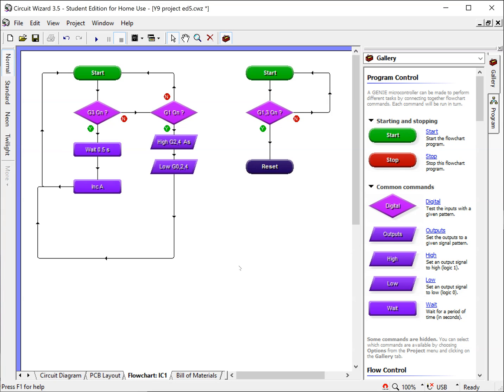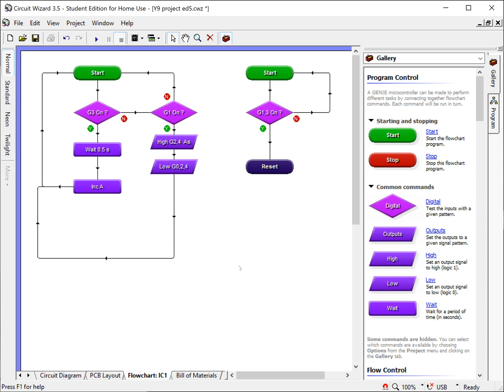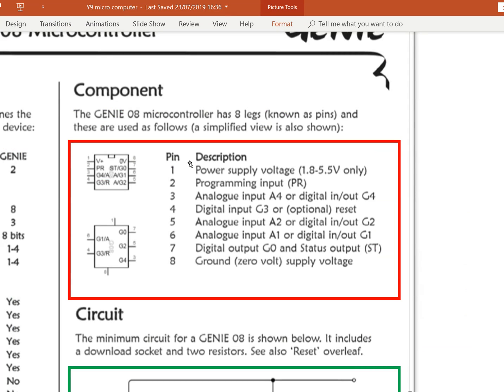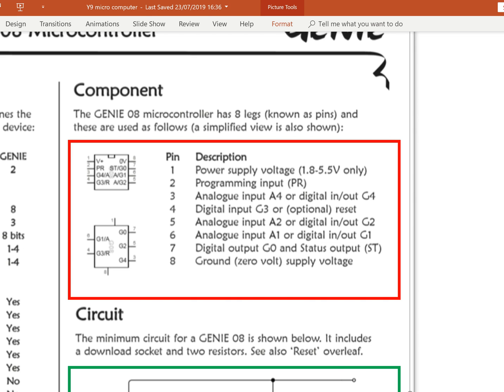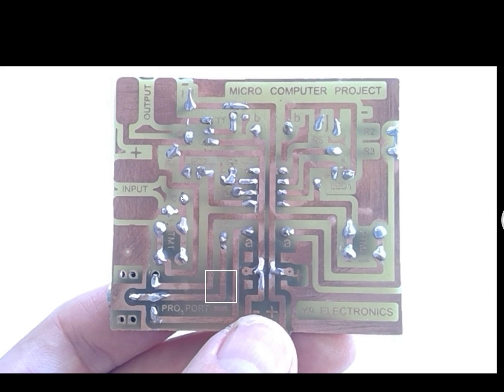8 Analogue digital inputs